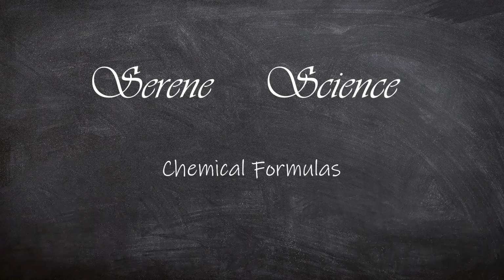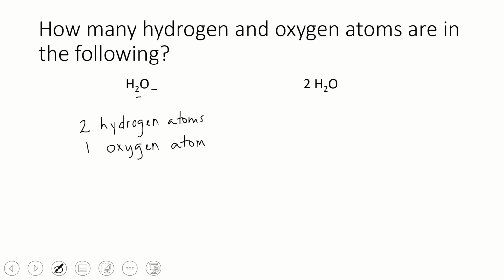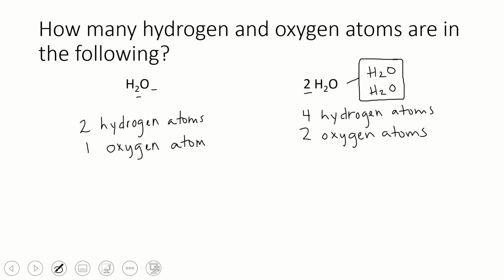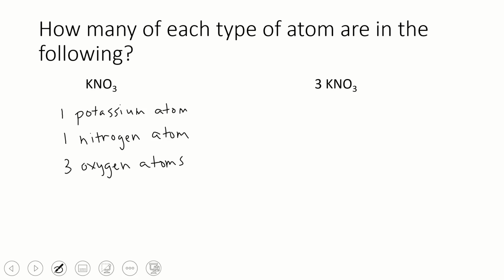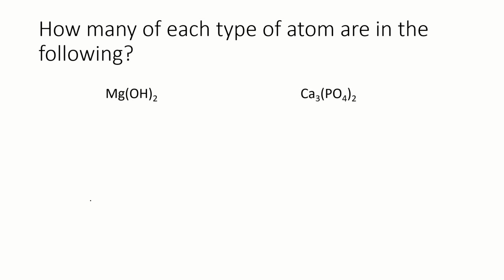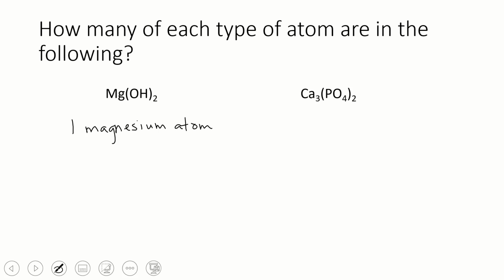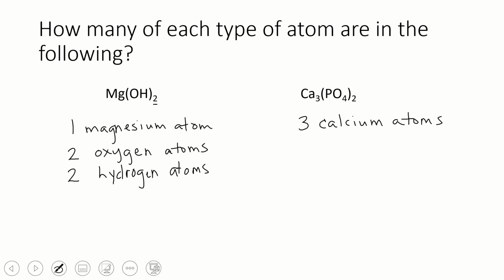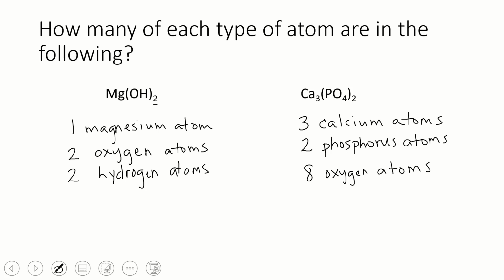Counting Atoms in a Chemical Formula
Learn to count the atoms in a chemical formula.